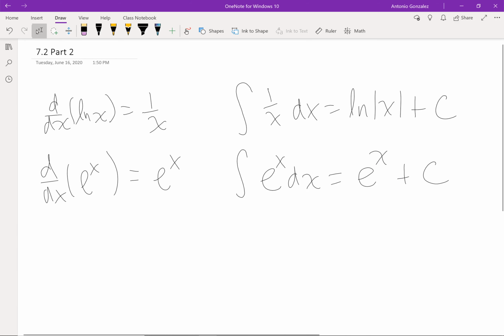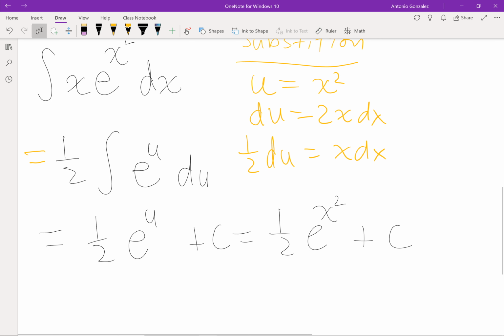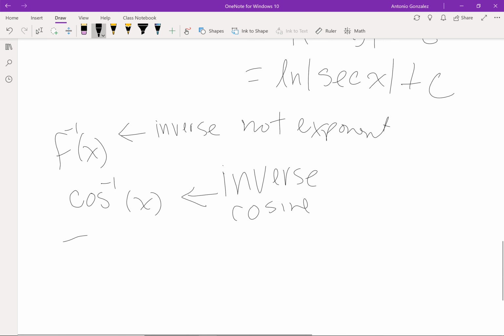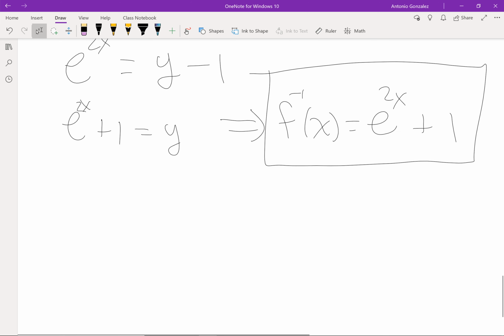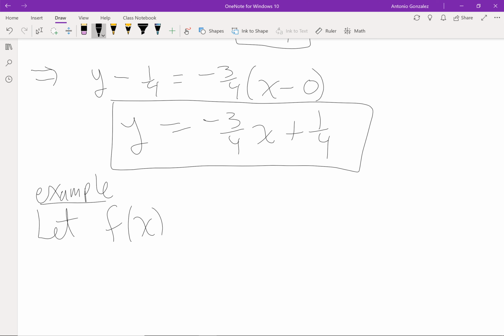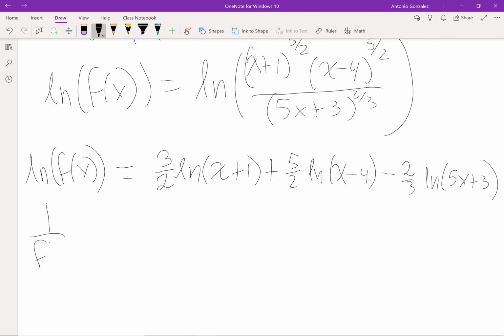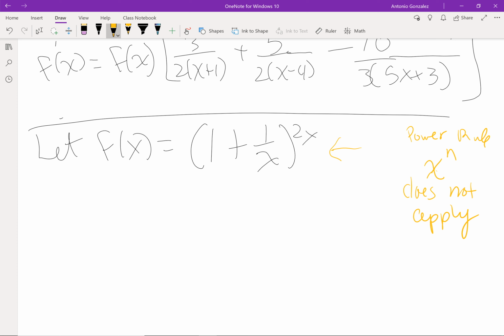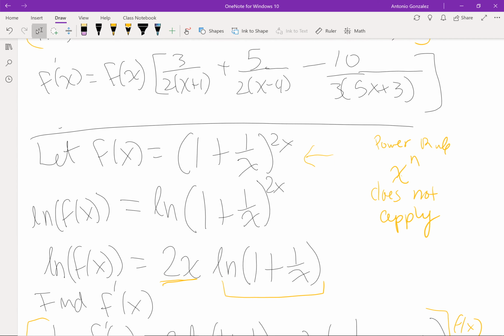MTH 2 Section 7.2 Part 2